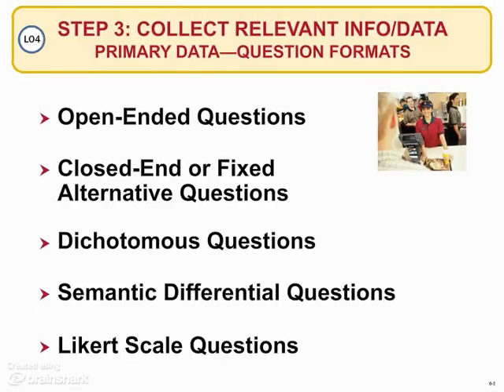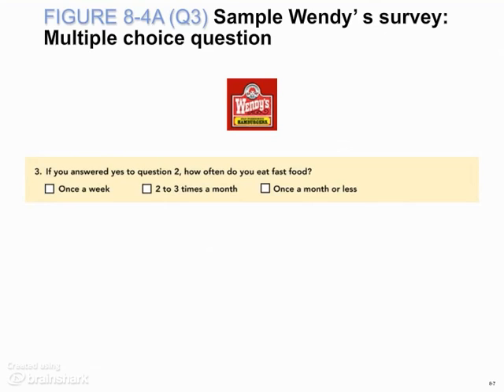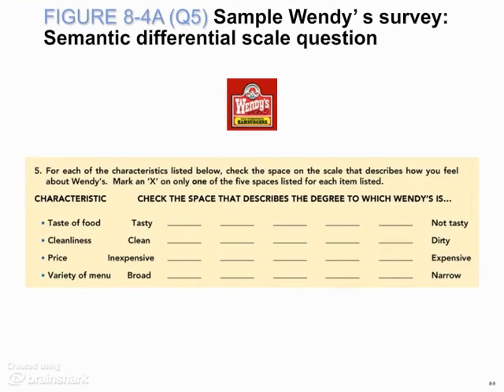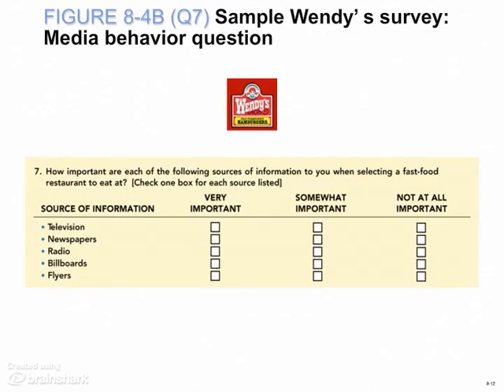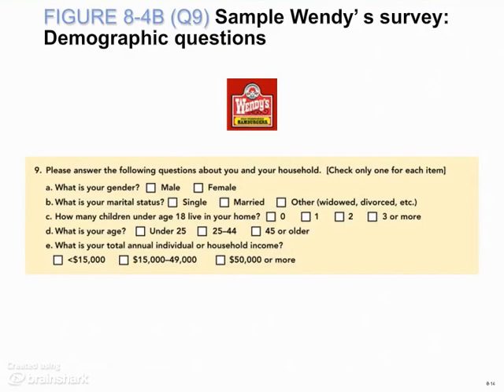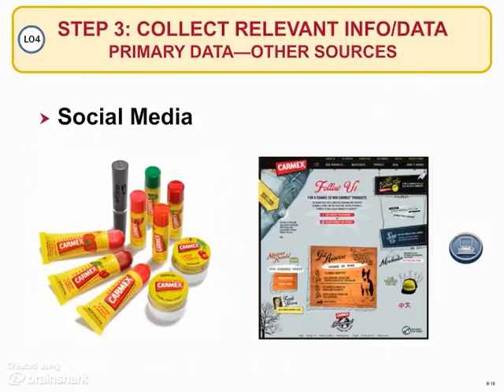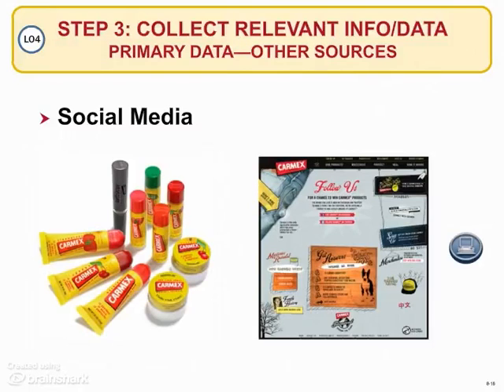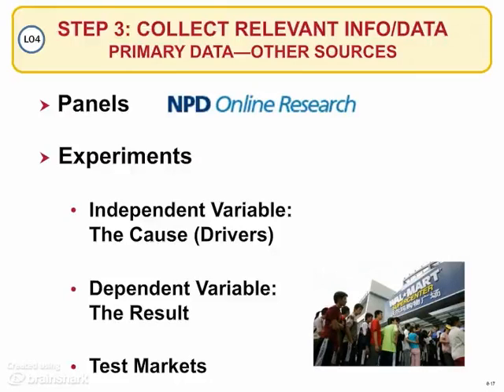Chapter 8 - Video 4B - Marketing Research: From Customer Insights to Actions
- Chapter 8: Marketing Research - From Customer Insights to Actions

Learning Objective 4:  Discuss the uses of observations questionnaires, panels, experiments, and newer data collection methods.